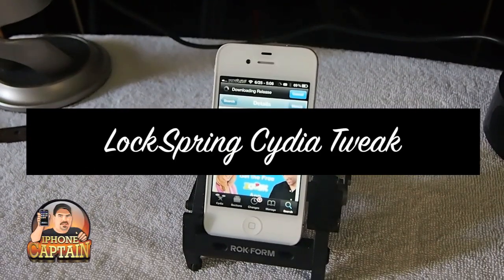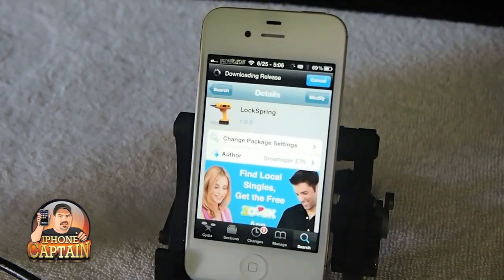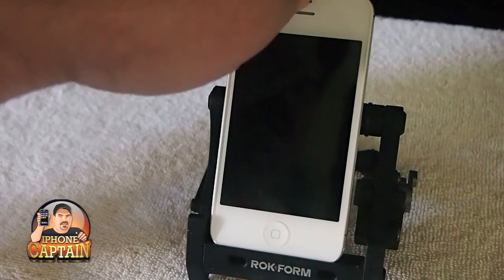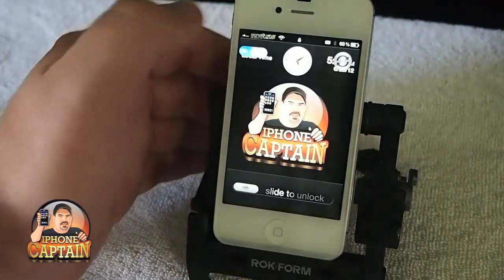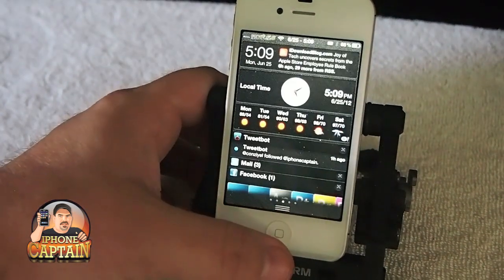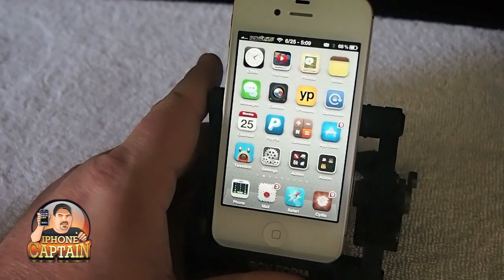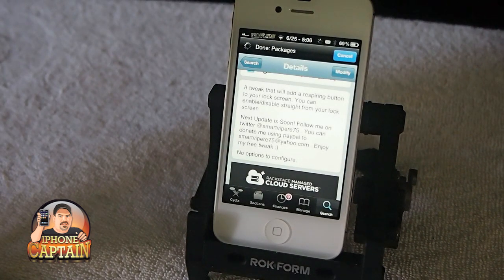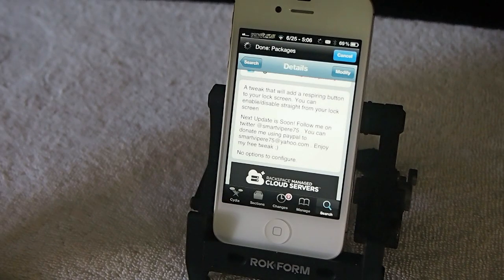LockSpring Cydia Tweak: add respring toggle directly to Lockscreen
Best Apple Product Prices

iPod touch 32 GB 4th Gen. Black